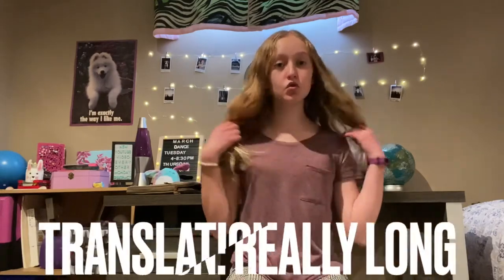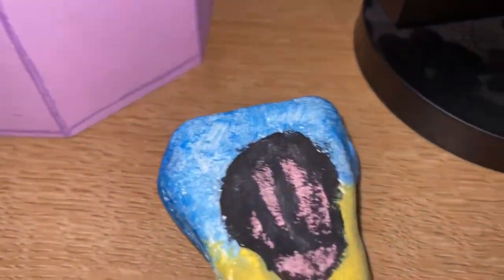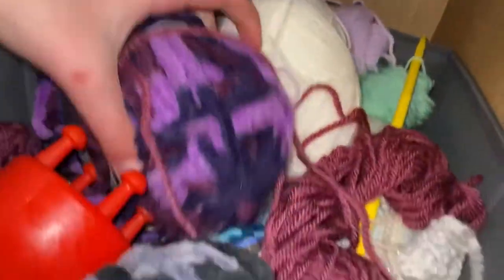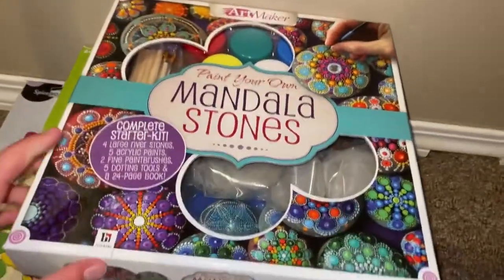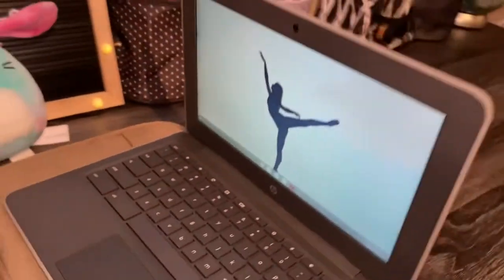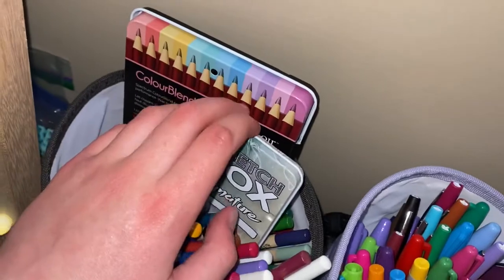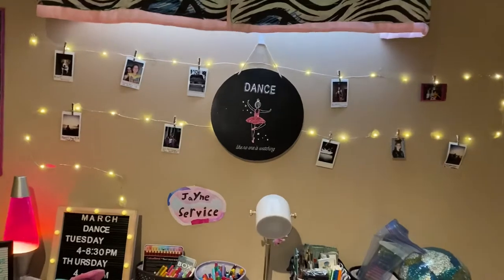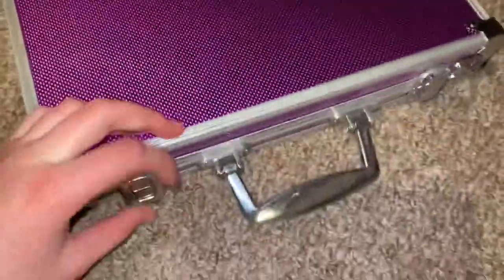My Room Tour (Art Stuff)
An in-detail tour of all the art things in my room.